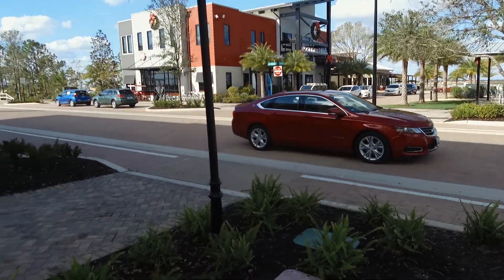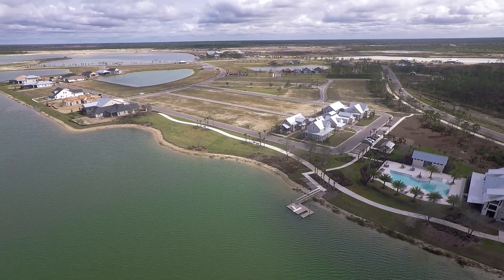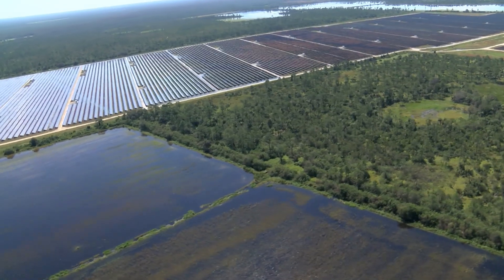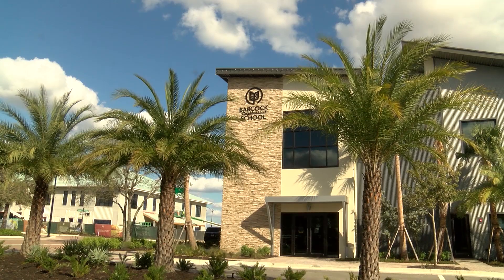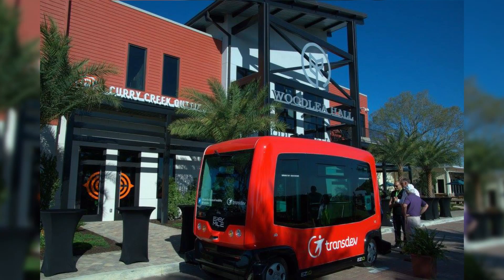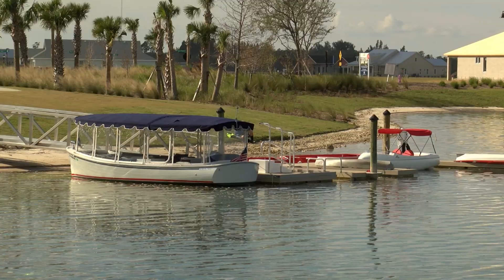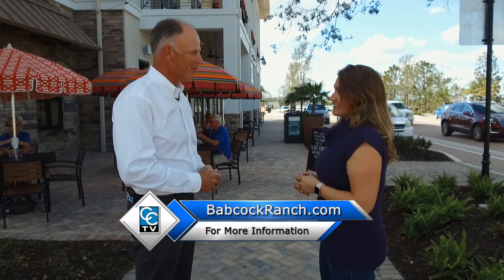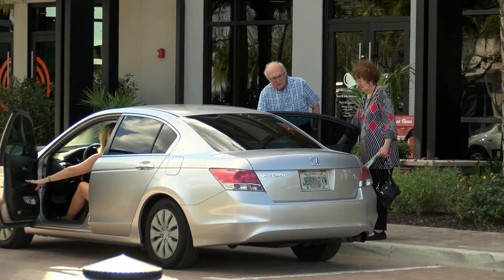Babcock Ranch : News You Can Use